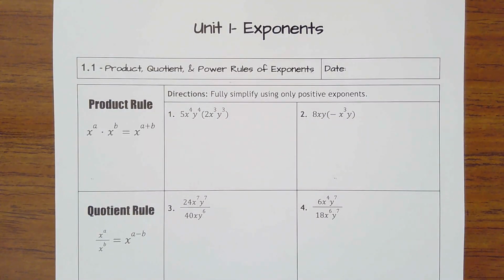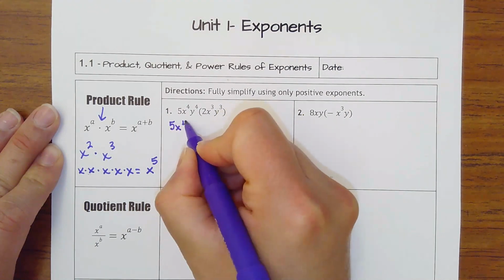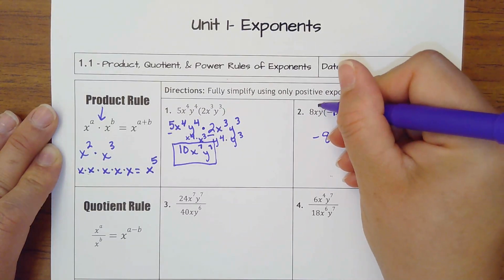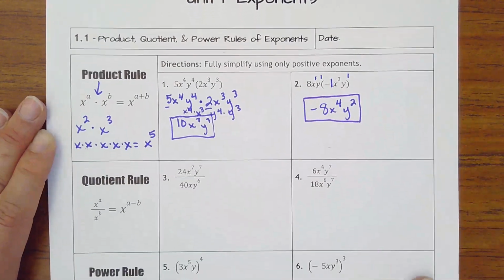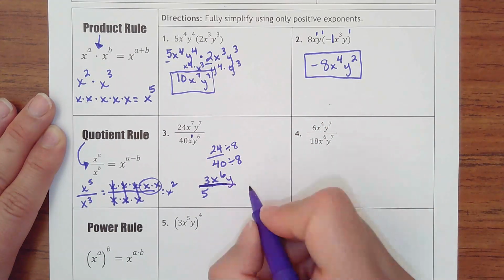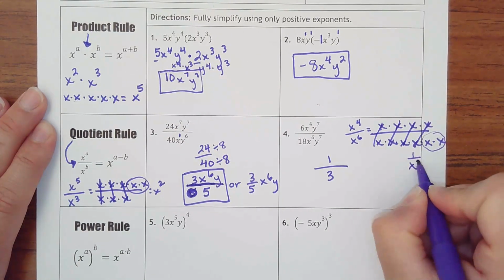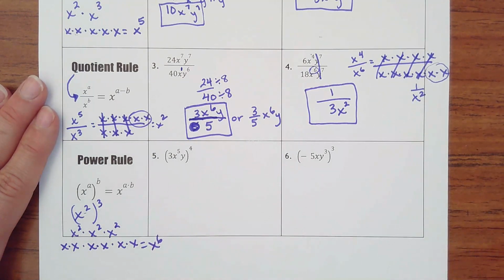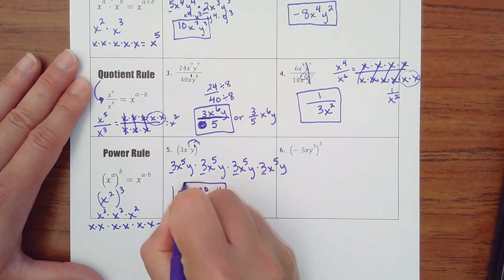1.1- Product, Quotient, & Power Rules of Exponents